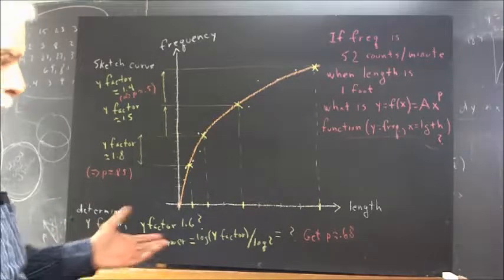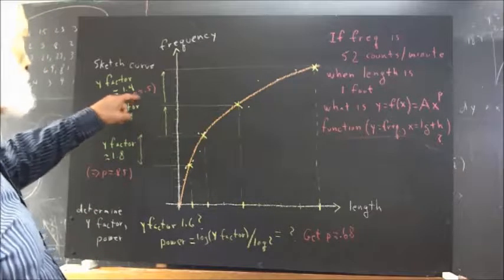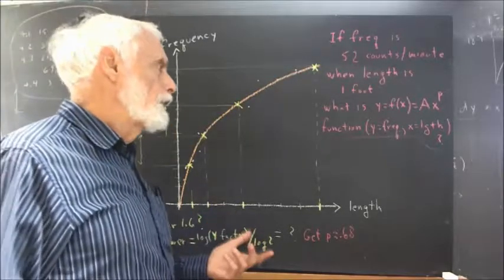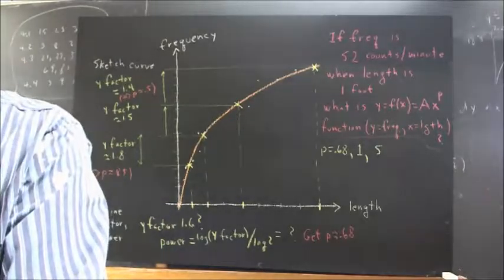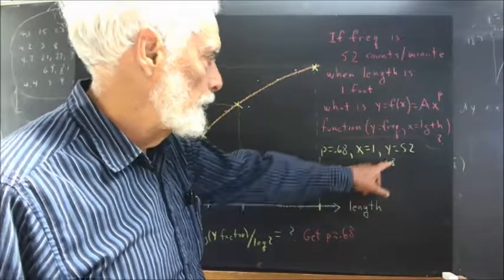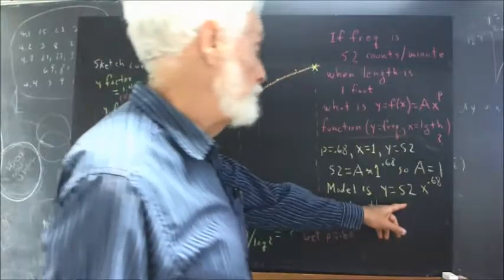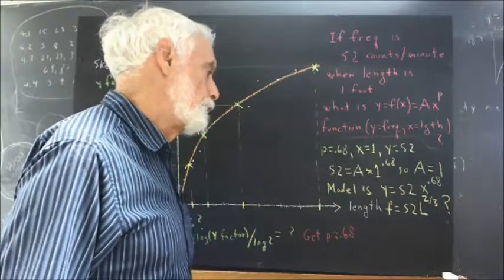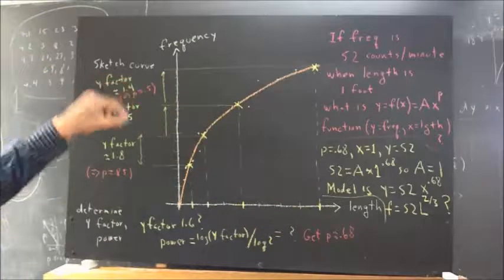dag elementary fns power fns pendulum graph finding power fn if freq 52 cy per min when length 1 f